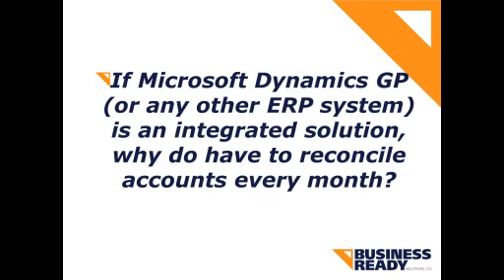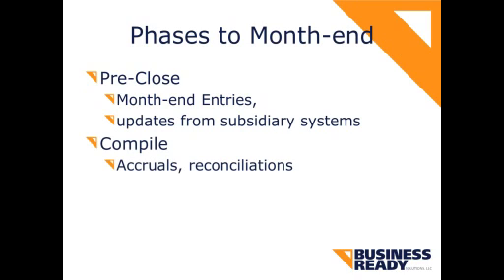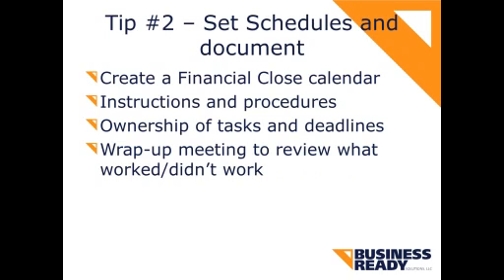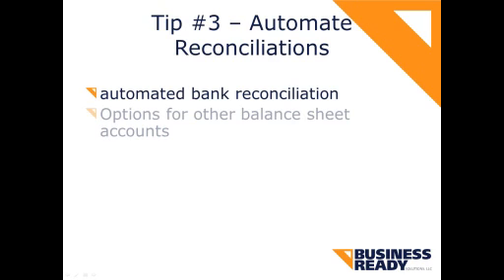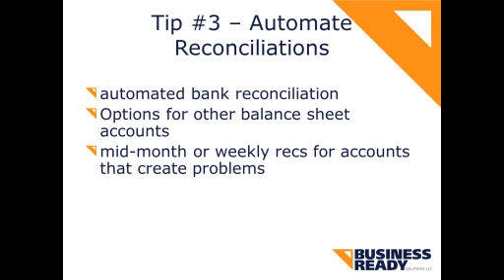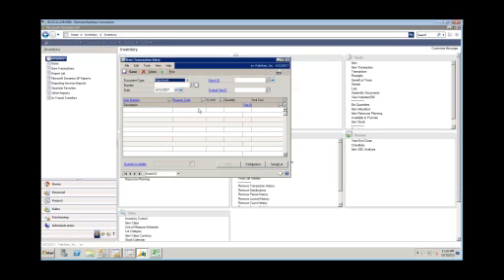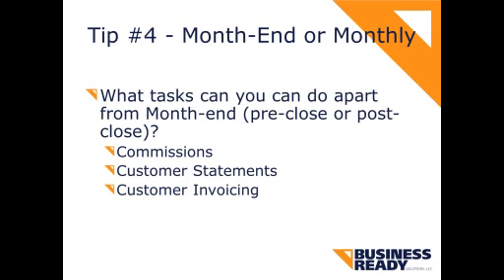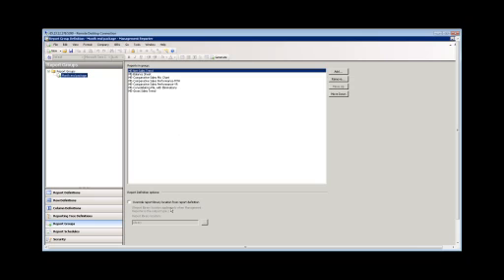5 Tips for a Better Month End Close with Microsoft Dynamics GP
- Learn 5 best practices to improve your month-end close process with Microsoft Dynamics GP. Watch this recorded webinar to help you and your accounting staff dramatically improve the efficiency of closing out the month.